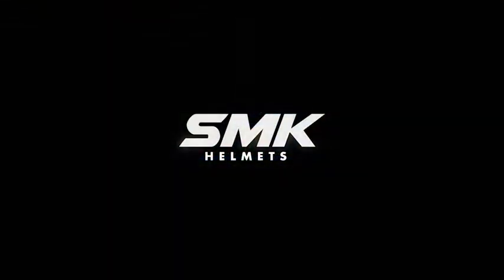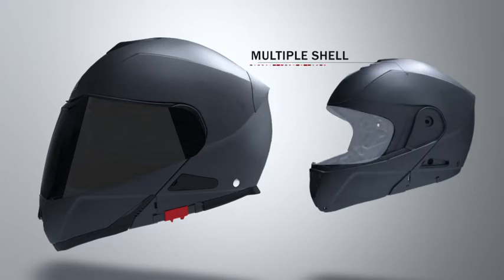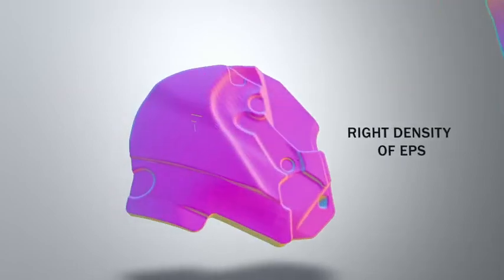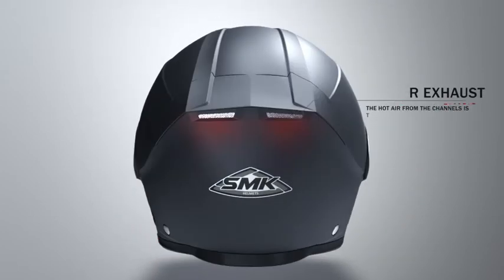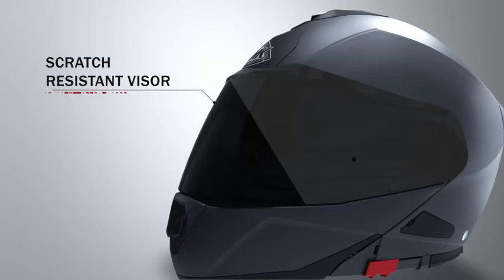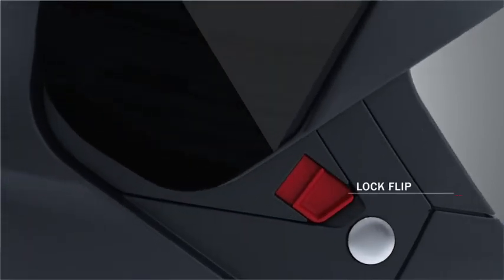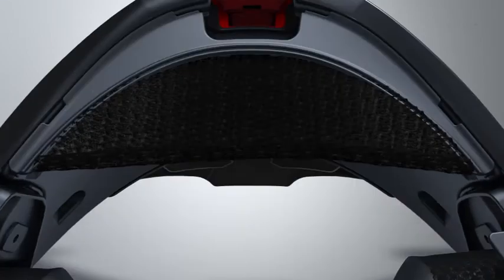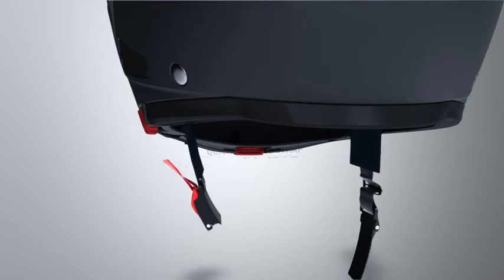SMK GLIDE-FLIP UP-FULL FACE Helmet-Product Technology Video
Watch the video to know how well SMK GLIDE Flip Up helmet has been made to take care of riders' comfort and safety.